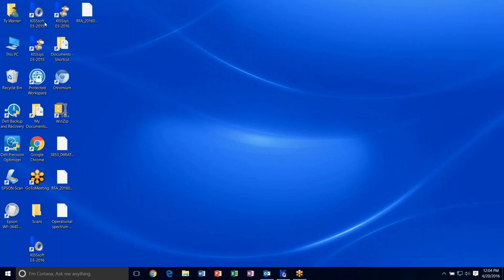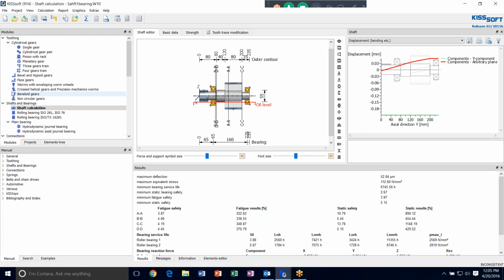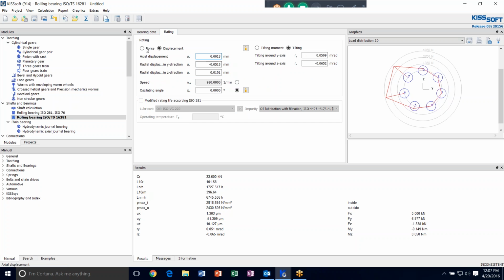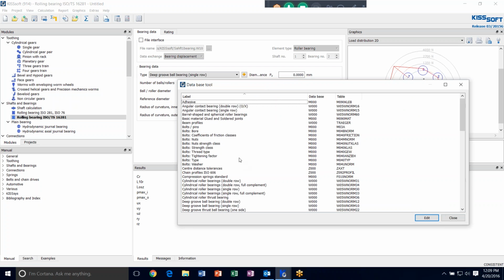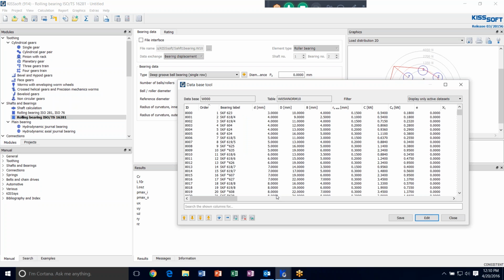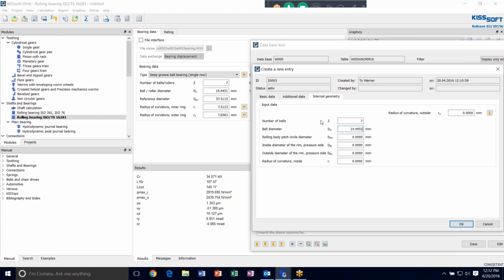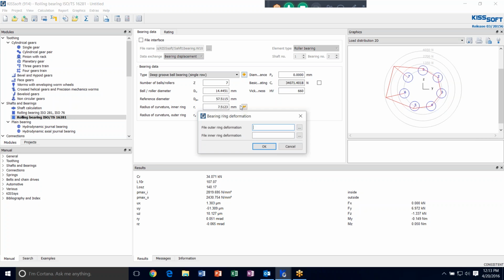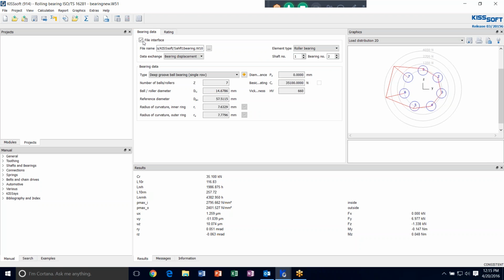Bearings in KISSsoft 2016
This video shows the steps in linking the bearing modules to the shaft modules in KISSsoft Machine Calculation Software.  Also shows how the user can create and specify their own new bearing designs.